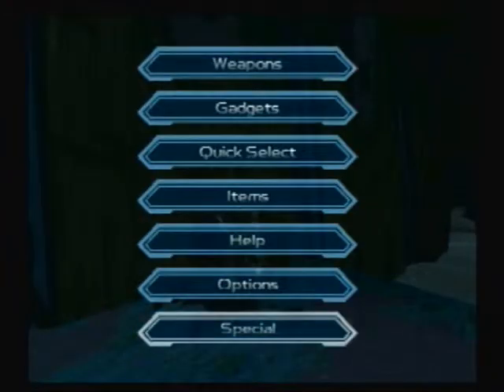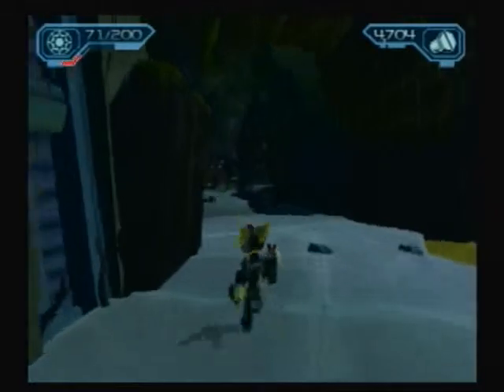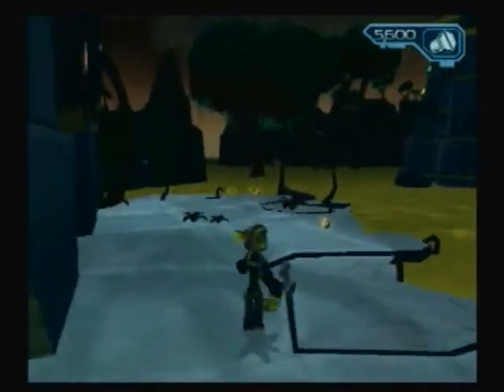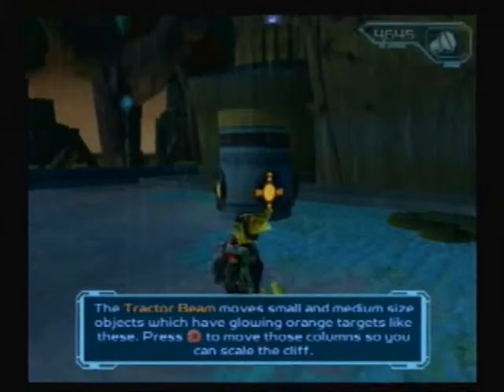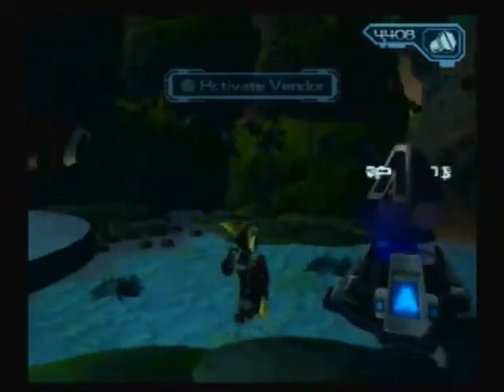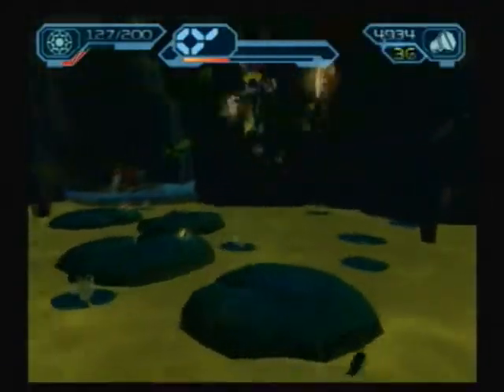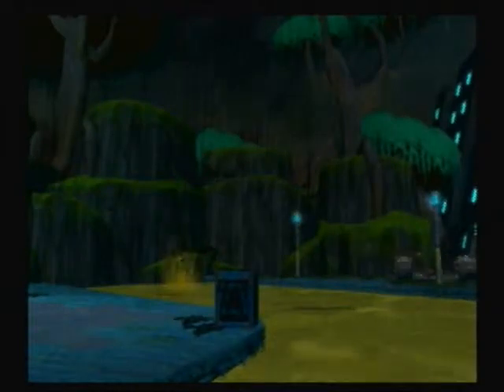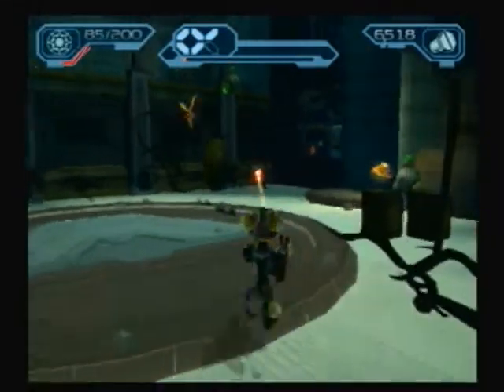ratchet and clank going commando part 2: Ozzola or something like that